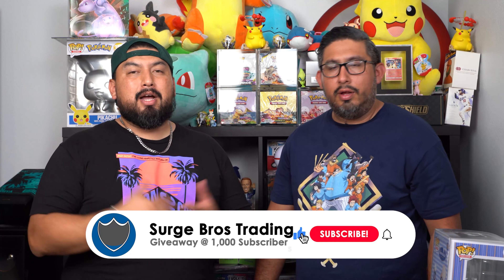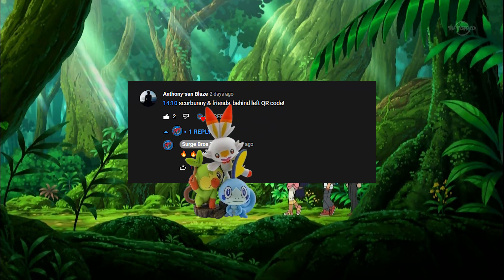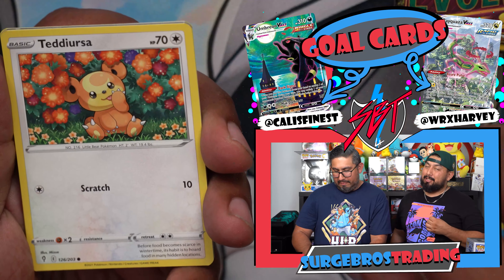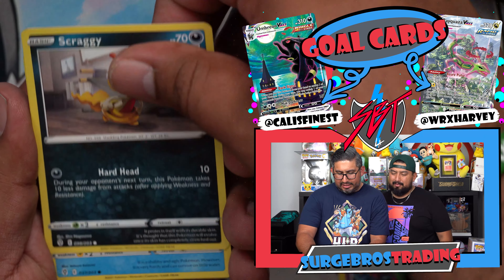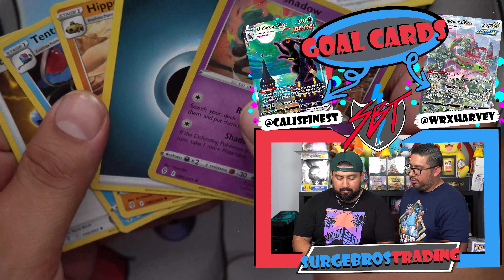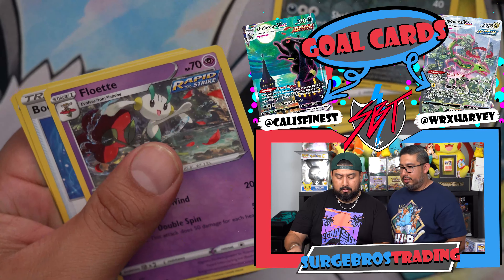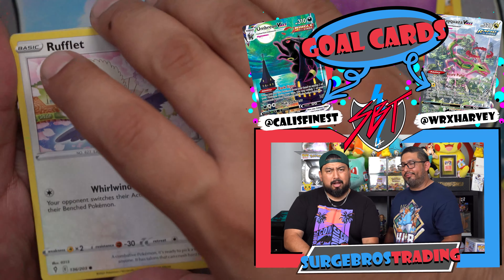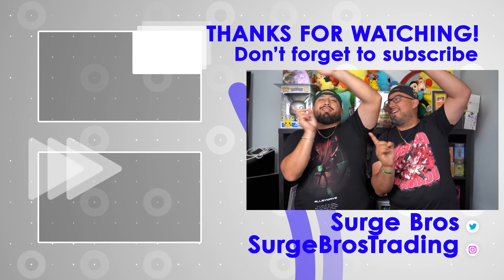Finally An Evolving Skies Reprint! Are They Worth Buying?!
Evolving Skies is available again! Have you been able to find them? Are They Worth It?

Get Involved! Comment Your Chase card to be featured

We Post Every Sunday, And Friday 9AM PST!!

Dress Up Like Surge Bros with these Dope Hats!!!

Follow These Twitter Accounts for the Pokemon Drops!